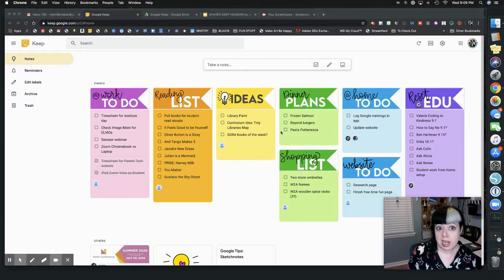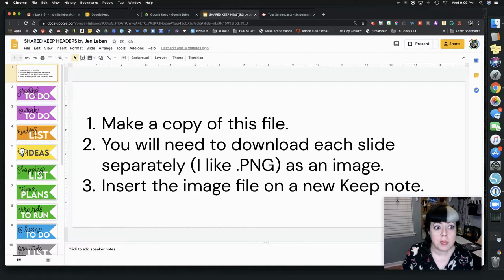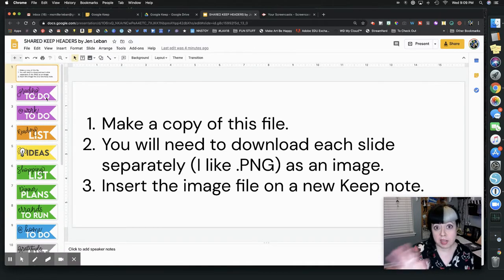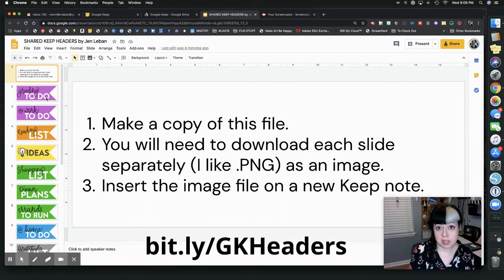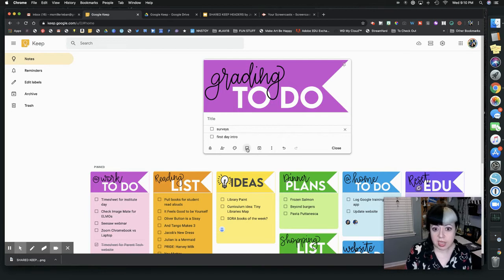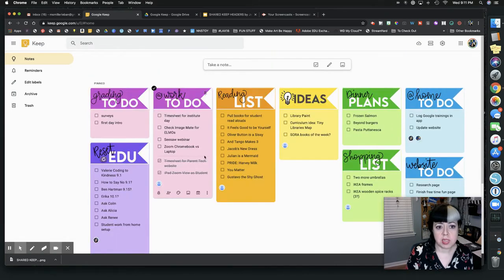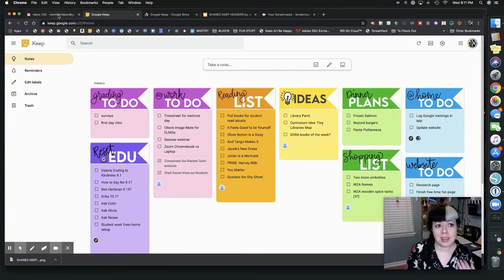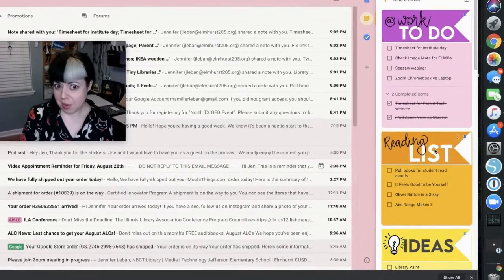Custom Google Keep Header Images | Tutorial